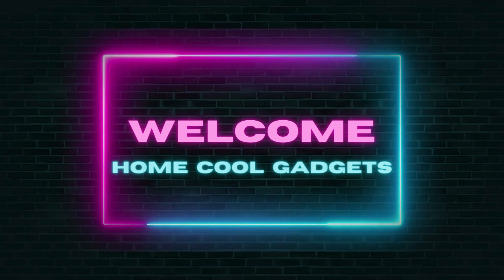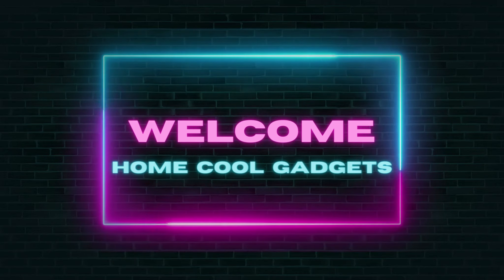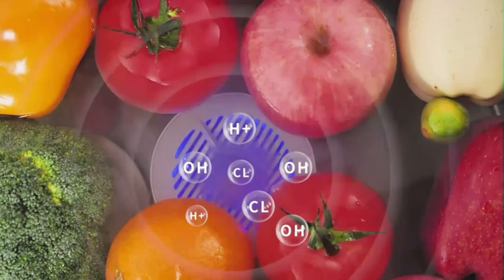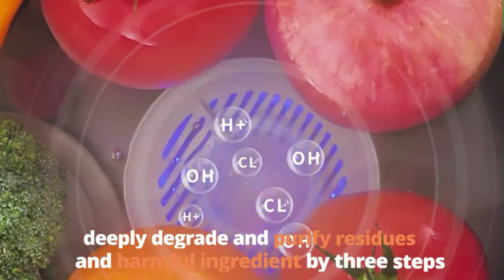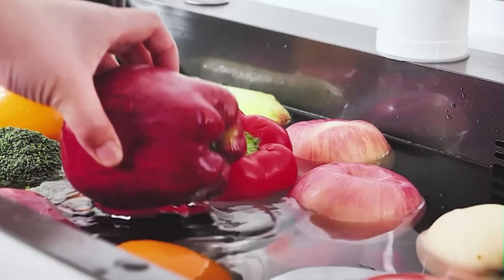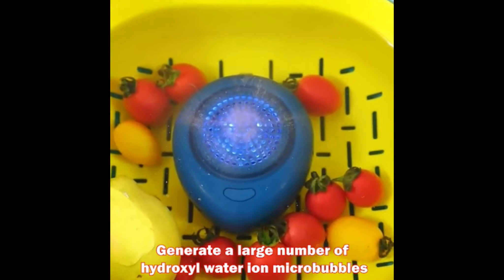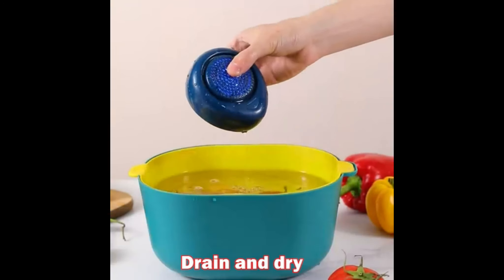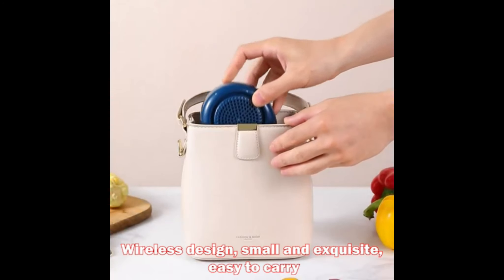Top Best 4 Ultraviolet UV Food Vegetable Sterilizer Ultrasonic Machine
Here Is 4 food Vegetable Washer Portable Ultrasonic Washer Link 👇 :

Number 1
Number 2
Number 3
Number 4

Home cool gadgets is a participant in the Amazon Services LLC Associates Program, an affiliate advertising program designed to provide a means for sites to earn advertising fees by advertising and linking to Amazon.com. As an Amazon Associate, I earn from qualifying purchases.
00:00 Introduction
00:37 Number 1
01:38 Number 2
01:59 Number 3
02:34 Number 4